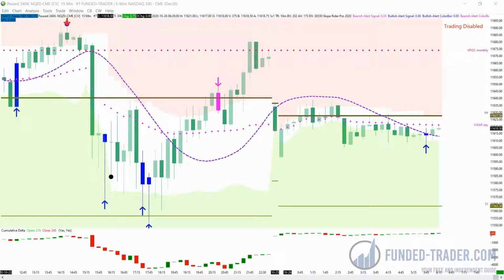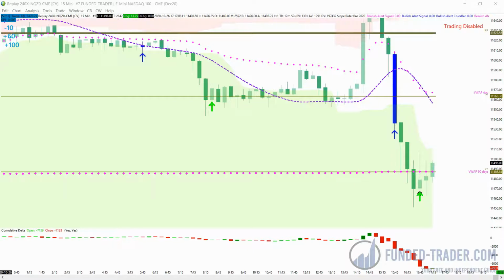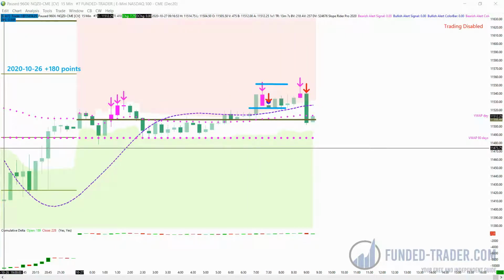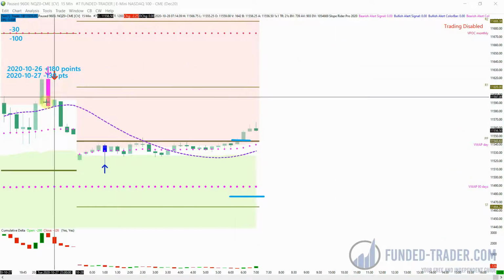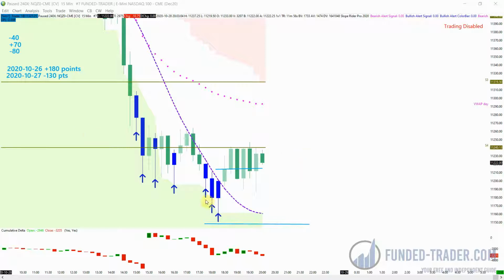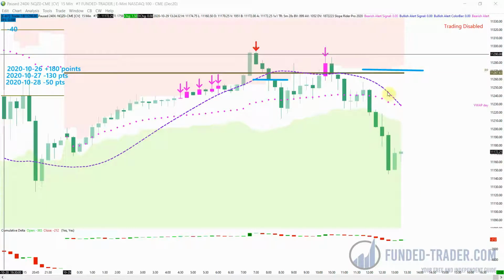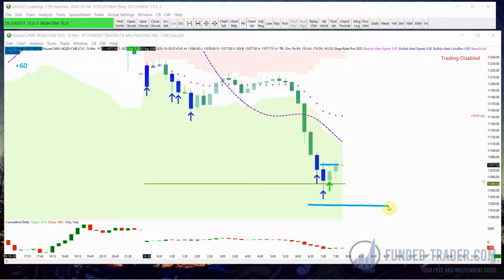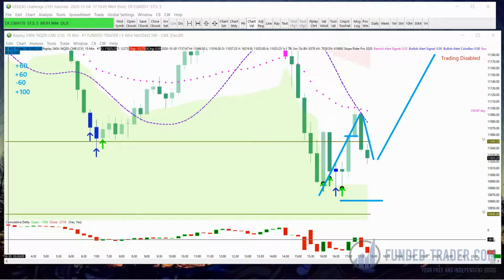+120 pts in NASDAQ with My Indicator, week 2020-10-26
OLD VIDEO
Go to FOMO Killer Playlist for the latest content.

I simulate trading on NQ using My Indicator to see its potential result and show you better how I trade with it.
The only levels I have on the chart are Pivots, VWAP, moving average, so all tools I would have had when trading, no levels based on analysis that would be possible only afterwards.

It's the very same indicator I've used to GET FUNDED 150K$ by Earn2trade and LEELOO.

I accept that Funded-trader.com, in the person of Raffaele, is not selling any funding program nor giving any advice on trading or investing my savings.

It is my responsibility to read thoroughly every Funder's website and double check all the information before enrolling in any funding program; Raffaele makes all the humanly possible effort to keep the website updated but cannot ensure that any of the Funder may change some details at any given time.

Futures, stocks and options trading involves substantial risk of loss and is not suitable for every investor. The valuation of futures, stocks and options may fluctuate, and, as a result, clients may lose more than their original investment. The impact of seasonal and geopolitical events is already factored into market prices. The highly leveraged nature of futures trading means that small market movements will have a great impact on your trading account and this can work against you, leading to large losses or can work for you, leading to large gains. If the market moves against you, you may sustain a total loss greater than the amount you deposited into your account. You are responsible for all the risks and financial resources you use and for the chosen trading system. You should not engage in trading unless you fully understand the nature of the transactions you are entering into and the extent of your exposure to loss. If you do not fully understand these risks you must seek independent advice from your financial advisor.